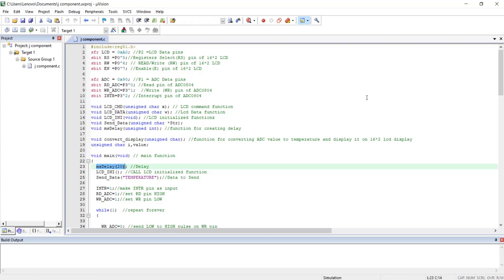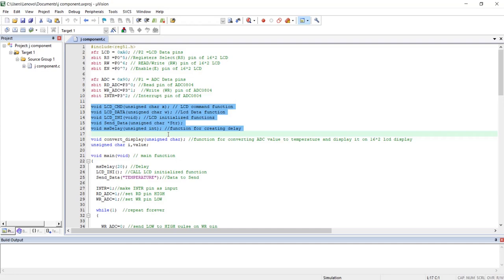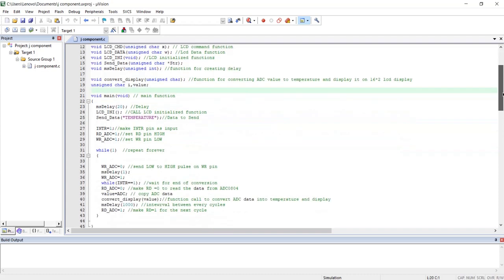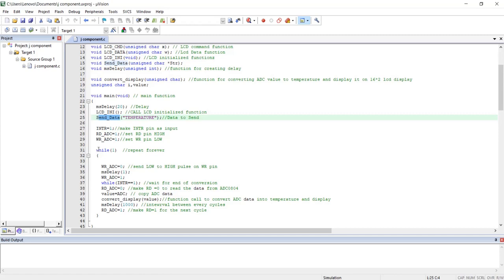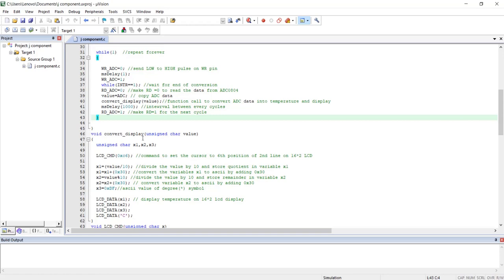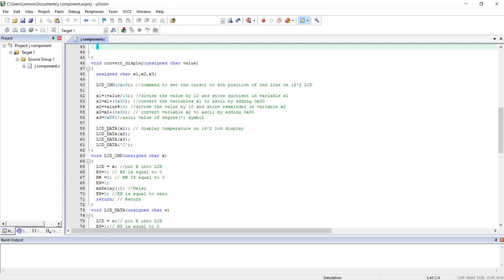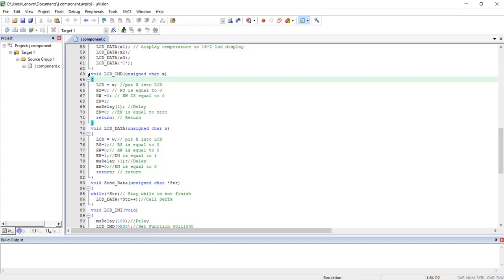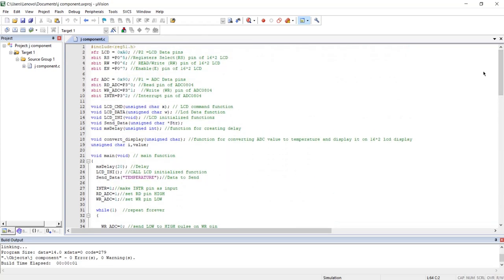Digital Thermometer Using 8051 Microcontroller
CODE EXPLANATION-
This program is for displaying the temperature on 16*2 lcd display using 8051 microcontroller,lm35 sensor ,ADC0804.
        For 16*2 LCD interfacing with 8051 microcontroller , we have to define pins on which 16*2 lcd is connected to 8051 microcontroller. RS pin of 16*2 lcd is connected to P2.5 , RW pin of 16*2 lcd is connected to P2.6 and E pin of 16*2 lcd is connected to P2.5. Data pins are connected to port 2 of 8051 microcontroller.
        Similarly, for ADC0804 interfacing with 8051 microcontroller, we have to define pins on which ADC0804 is connected to 8051 microcontroller. RD pin of ADC0804 is connected to P3.0, WR pin of ADC0804 is connected to P3.1 and INTR pin of ADC0804 is connected to P3.2. Data pins are connected to port 1 of 8051 microcontroller.
Next we have to define some functions which are used in the program. Delay function is used to create specified time delay, cmdwrt function is used to send commands to 16*2 lcd display, datawrt function is used to send data to 16*2 lcd display and convert_display function is used to convert the ADC data into temperature and to display it on 16*2 lcd display.
       After that we are converting the analog voltage produced by LM35 sensor to digital data and then it is converted to temperature and displayed on 16*2 lcd display. For ADC0804 to start the conversion we have to send a low to high pulse on WR pin of ADC0804, then we have to wait for end of conversion. INTR becomes low at the end of conversion. Once INTR becomes low, RD is made low to copy the digital data to port 0 of 8051 microcontroller. After a specified time delay, next cycle starts. This process is repeated forever.
We are converting digital data into temperature and displaying it on 16*2 lcd display.
After that initializing some predefined function, we are sending commands to 16*2 lcd display. The command is copied to port 0 of 8051 microcontroller. RS is made low for command write. RW is made low for write operation. High to low pulse is applied on enable(E) pin to start command write operation. In this part of the code, we are sending data to 16*2 lcd display. The data is copied to port 0 of 8051 microcontroller. RS is made high for command write . RW is made low for write operation. High to low pulse is applied on enable(E) pin to start data write operation.Similarly we have initialized the rest of the predefined functions